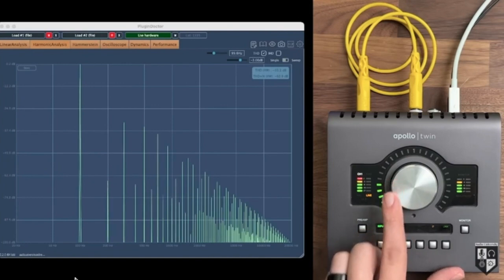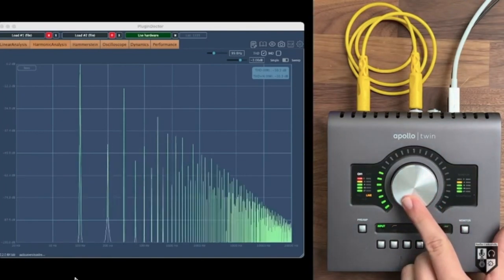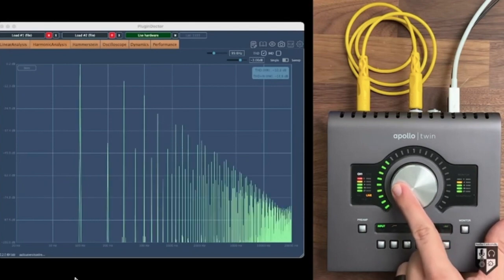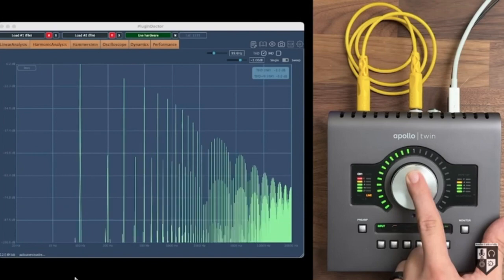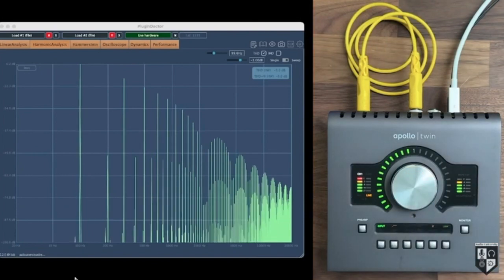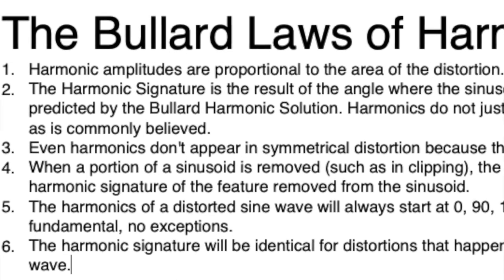Why don't people understand?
People can't see harmonic signatures when they are staring them in the face! What is wrong with these people? Link to the video